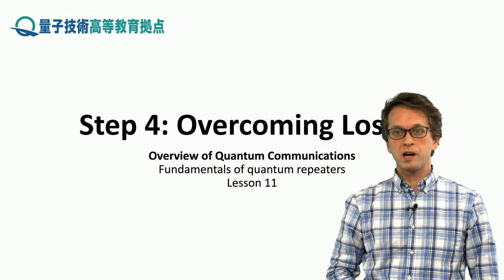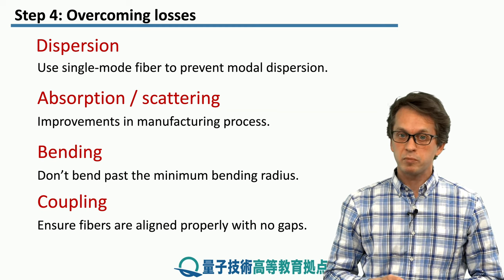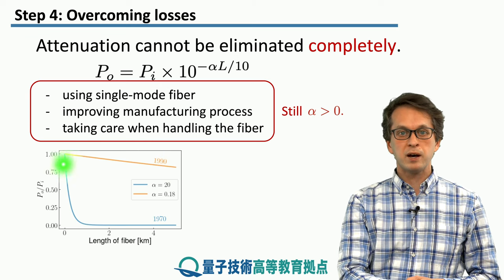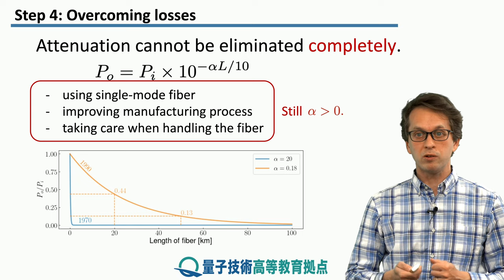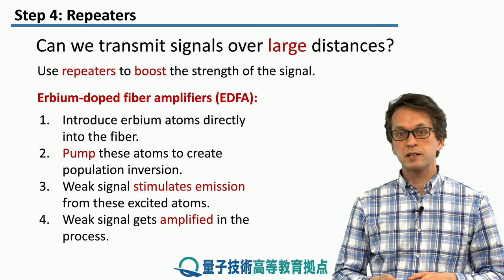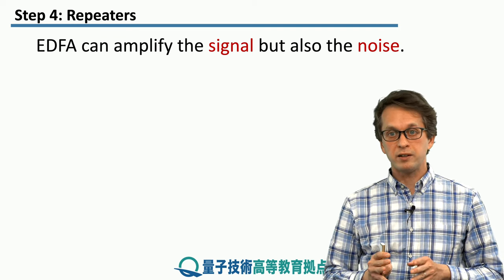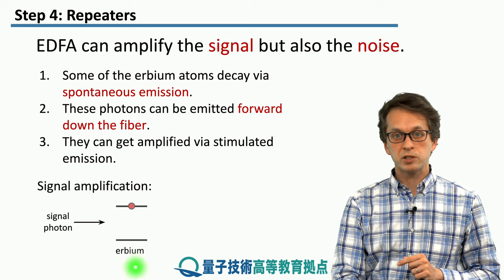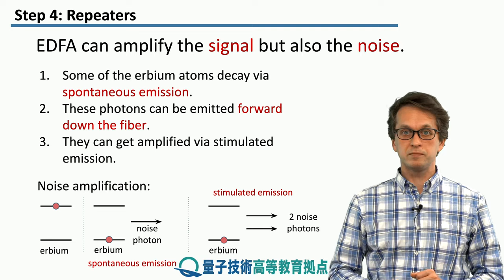11-4 Overcoming losses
Lesson 11 Long-distance communication

Step 4: Overcoming losses
In this step, we discuss how classical amplifiers allow us to overcome some of the issues discussed in this lesson.